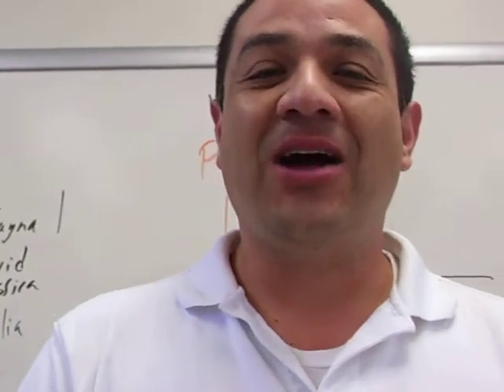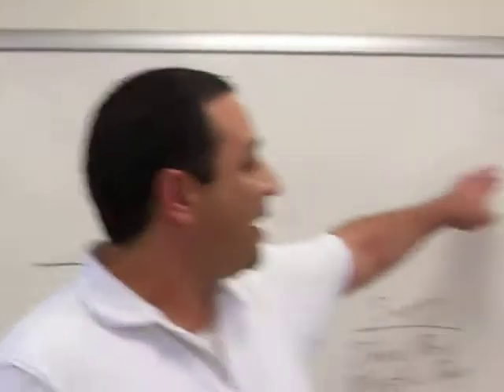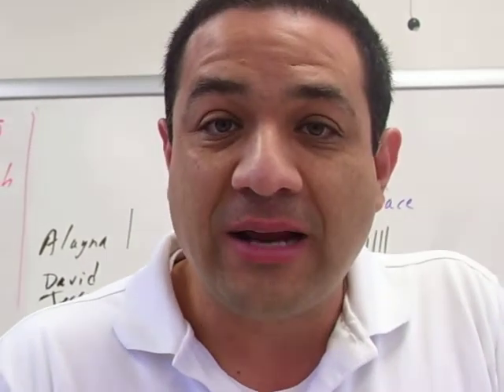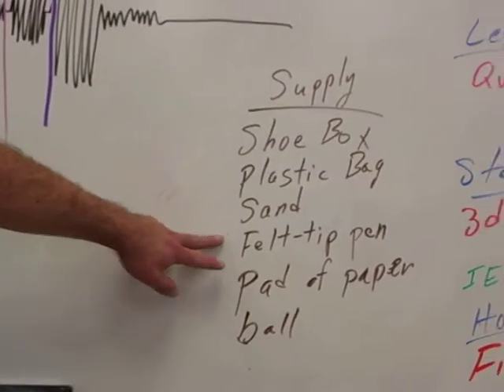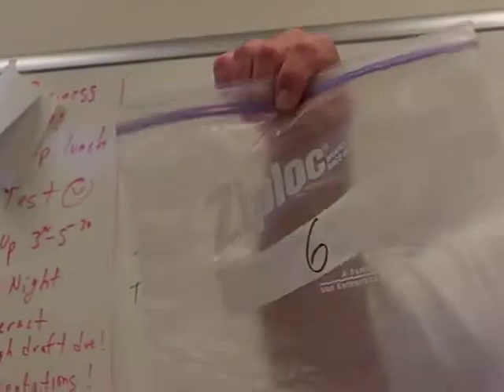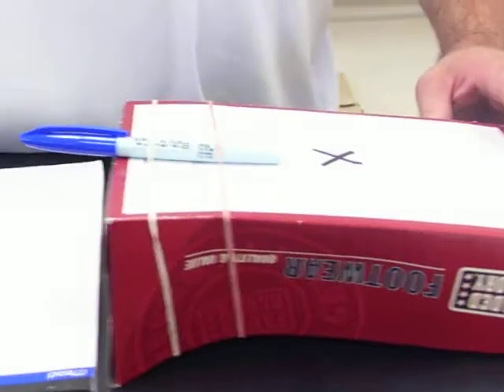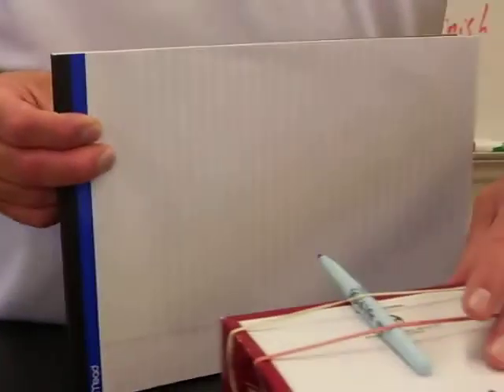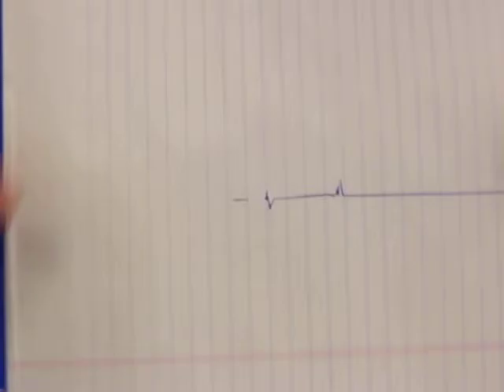Seismographic Record v2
Earthquake Quick Lab